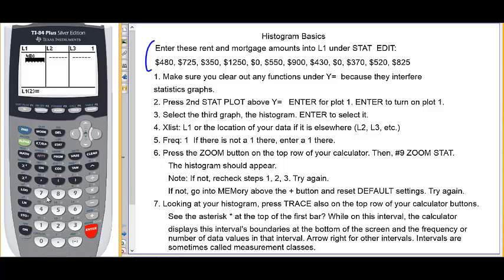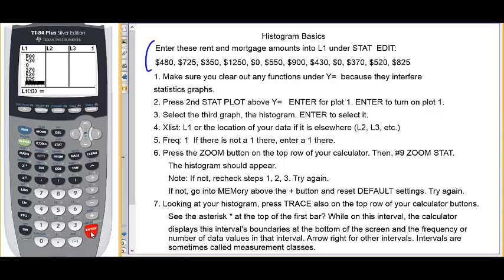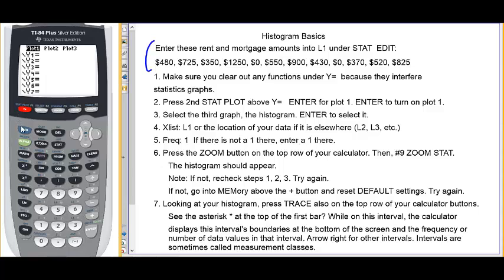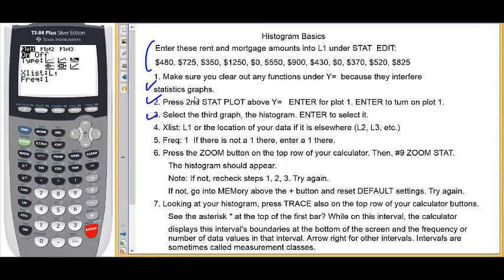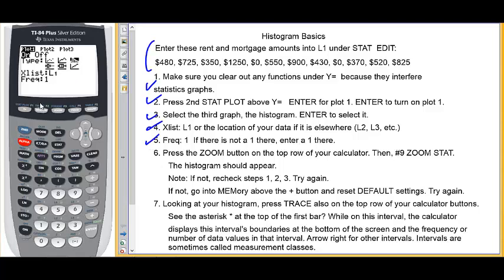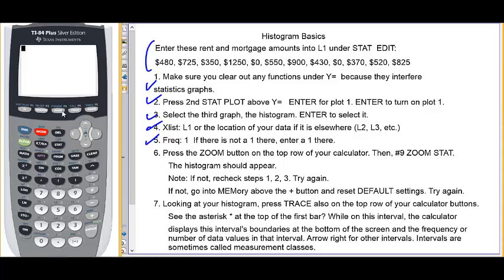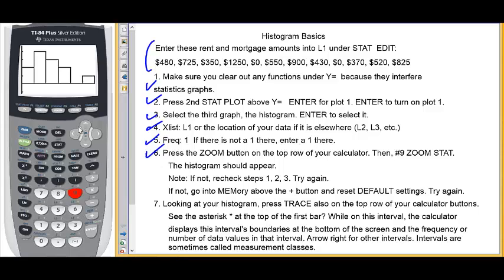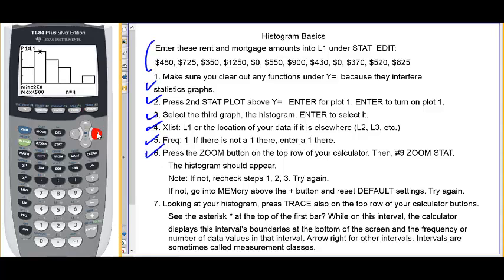Histogram Basics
TI-83/84 Graphing Calculator steps